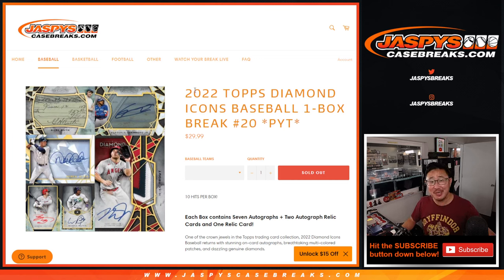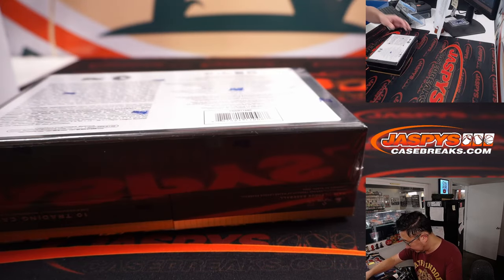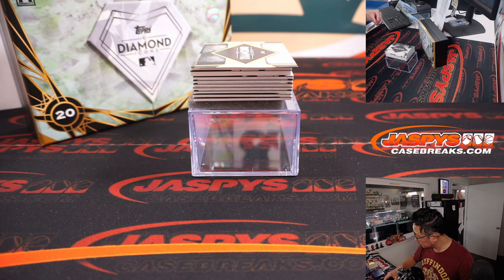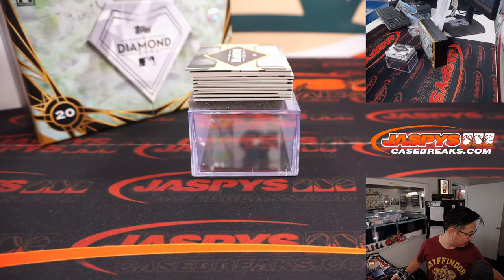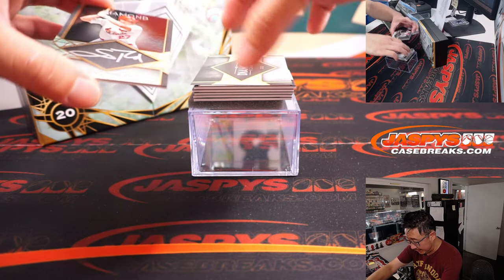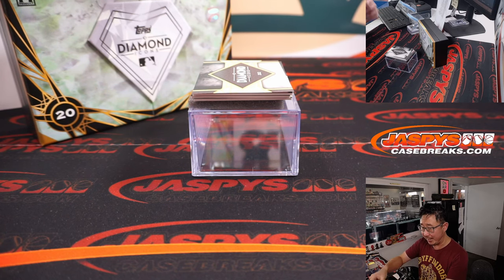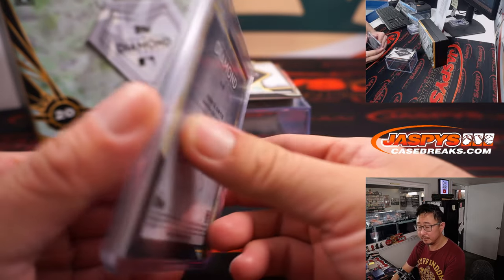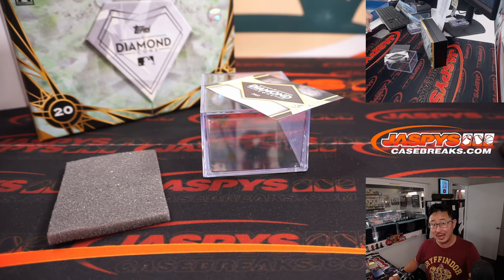M, 09.12.22 ~ 2022 TOPPS DIAMOND ICONS BASEBALL 1-BOX BREAK #20 *PYT*